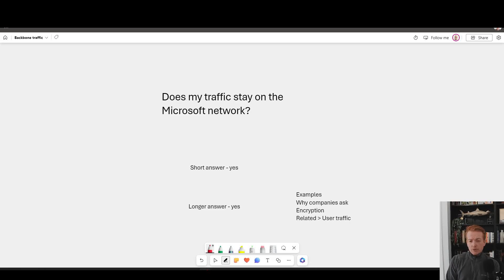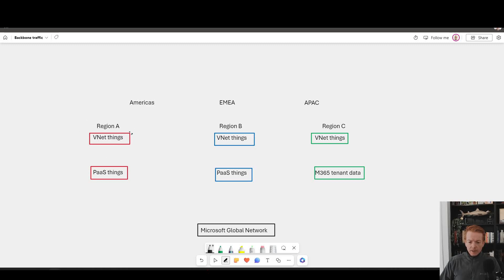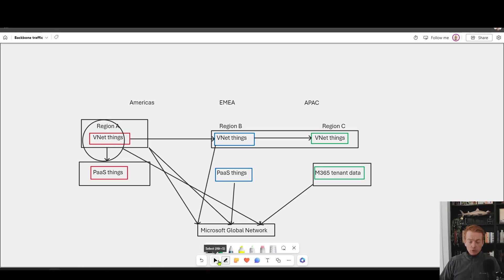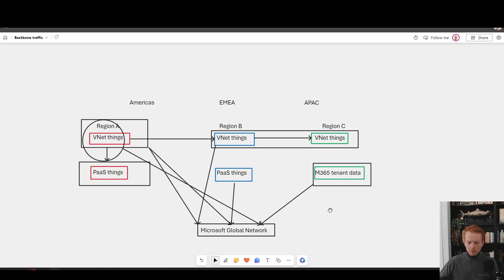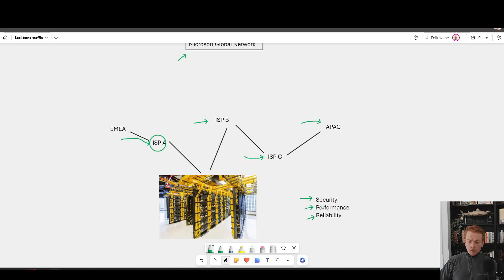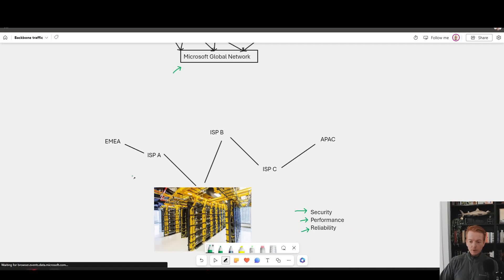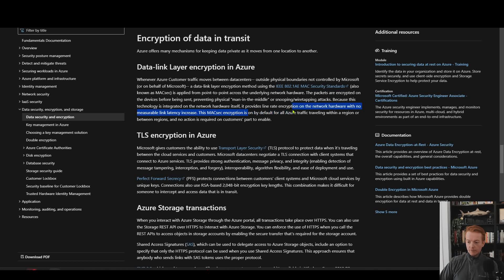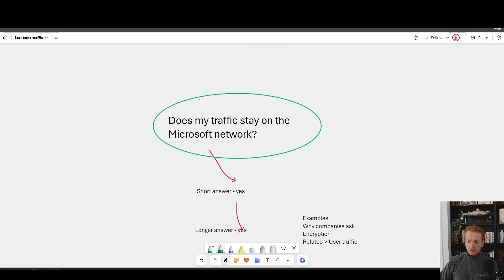Does my traffic stay on the Microsoft Network?